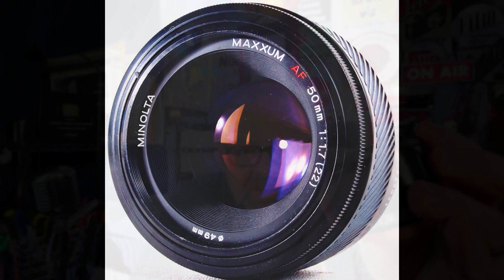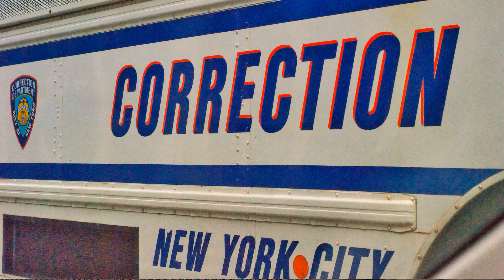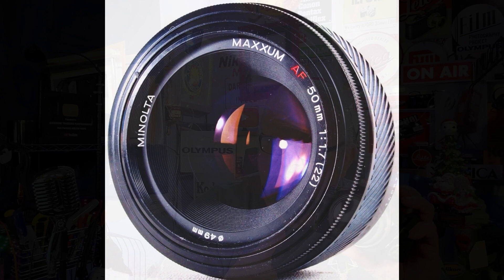50mm Minolta f1.7 AF Lens from1985 + Sony a390 camera CCD "film" Sensor Street Photography class 199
50mm Prime AF Lens from 1985 That you Must Learn about The Minolta 50mm f1.7 Photography class 199.
Lens;
1985 Minolta AF Prime (Made in Japan)50mm f1.7 in Sony A-mount
Camera;
Sony a390 camera CCD "film" Sensor, 14mp. aps-c, ISO 3200 used in each of today's photos.
Highlighting this gorgeous Lens from film cameras.